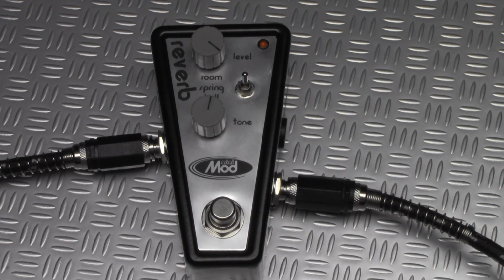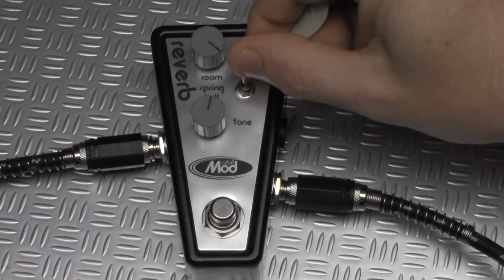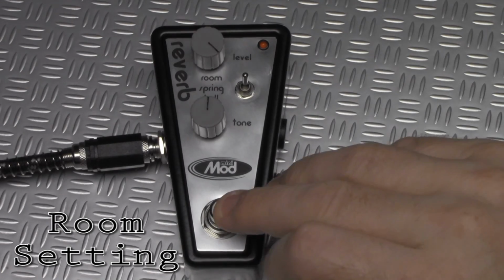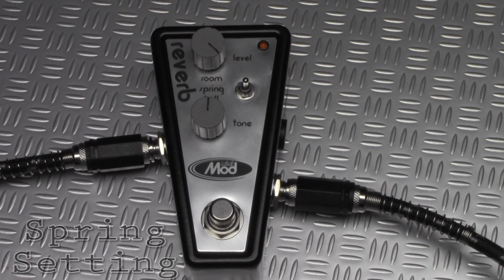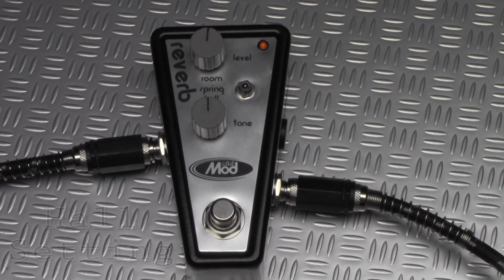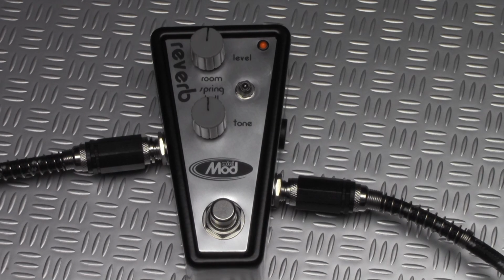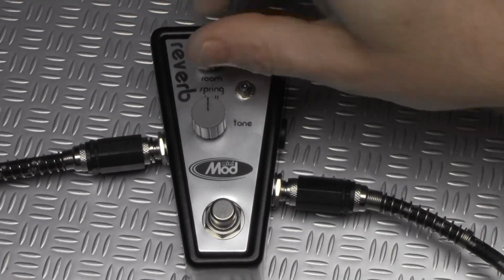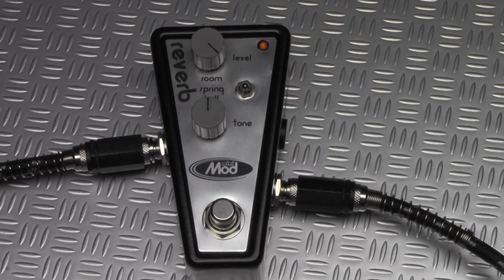ModTone MTM-RV Mini Mod Reverb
The Mini-Mod Reverb pedal is based after its big brother in the ModTone Pro series.  The Mini-Mod Reverb features the lush reverbs you've come to expect from ModTone, but it crams it all into a compact package.  The three modes, Room, Spring and Grand Hall are still present and you can dial in tones ranging from 60's silverface to the Grand Canyon.  Let the Mini-Mod Reverb show you that big things DO come in small packages.